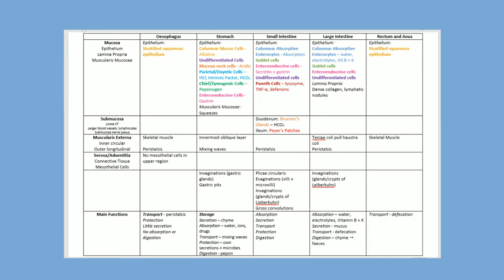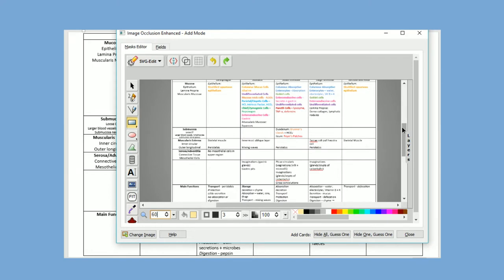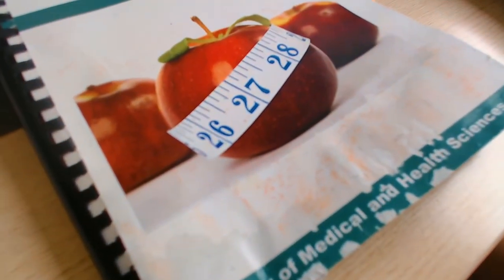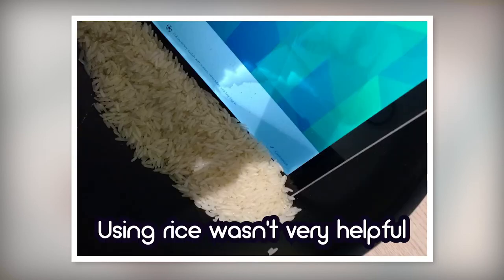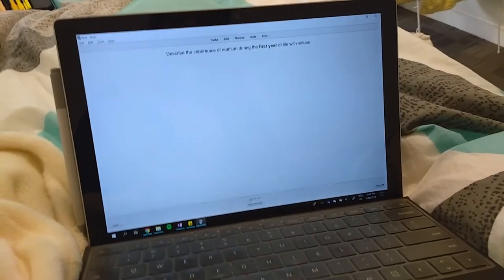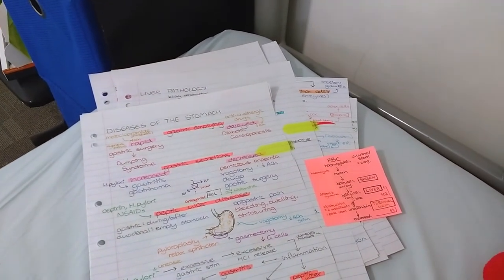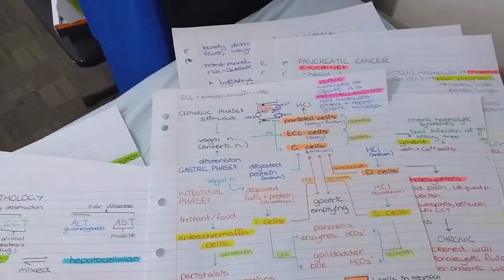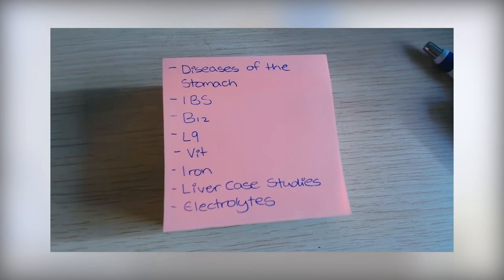Digestive Module Study Vlog | University of Auckland Medicine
Sorry it's been so long since I last uploaded! Thanks to everyone who liked my first video! I hope you guys also like this one, and my next video will probably be something different from a vlog!

Date Recorded: 28th May - 5th June 2019